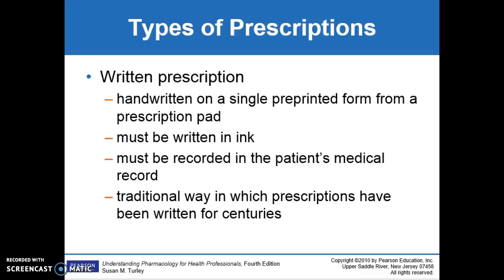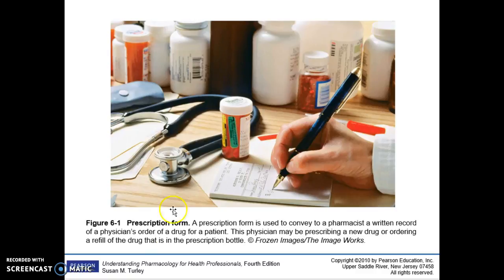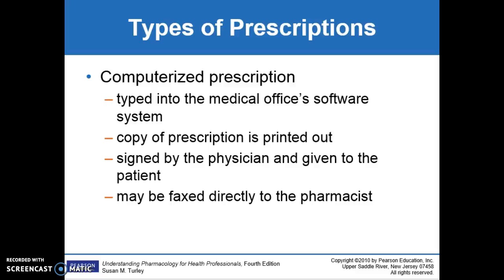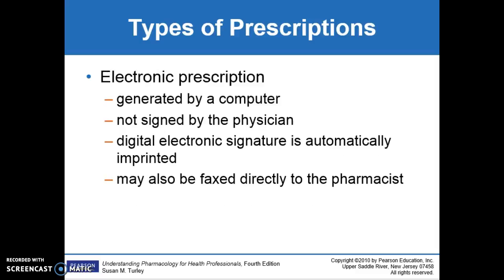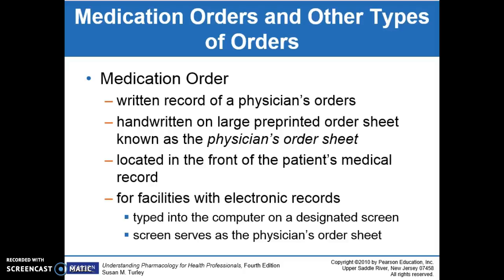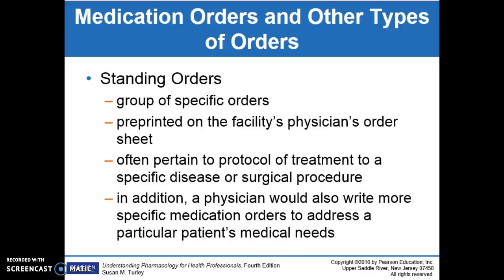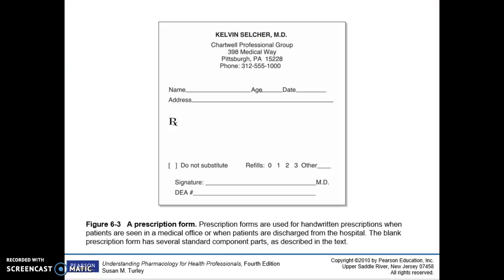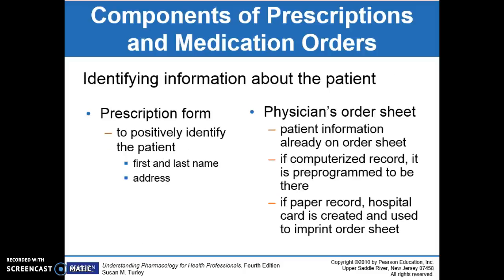Pharmacology I - Week Five Presentation